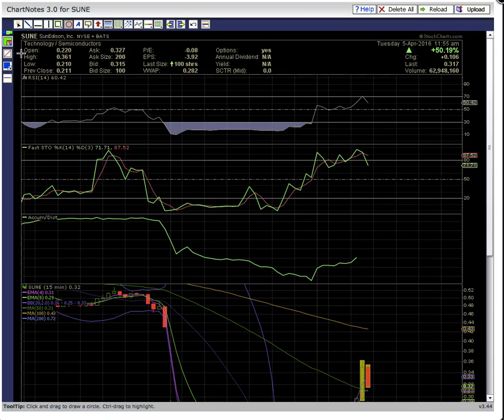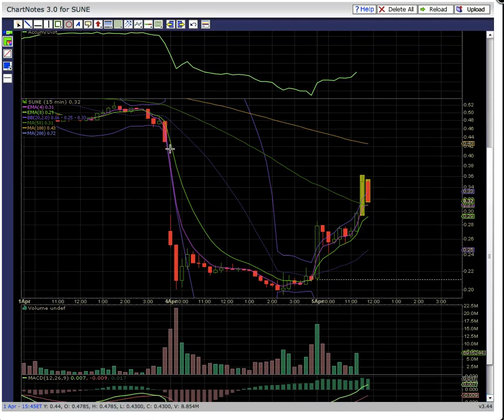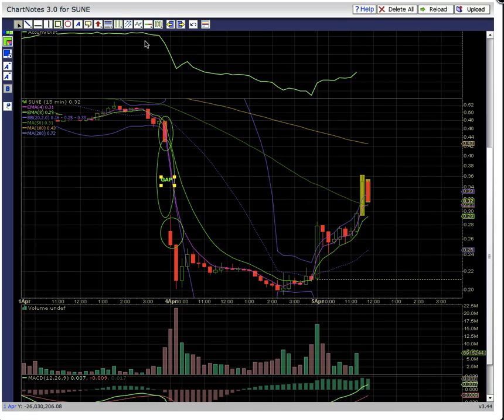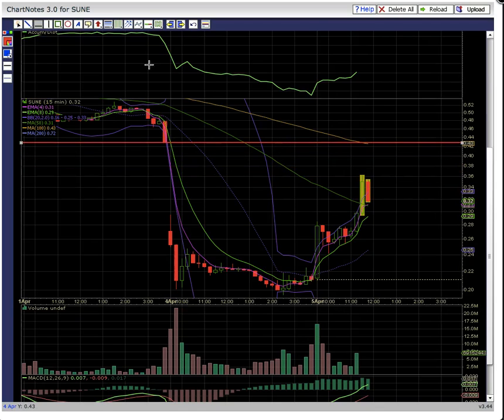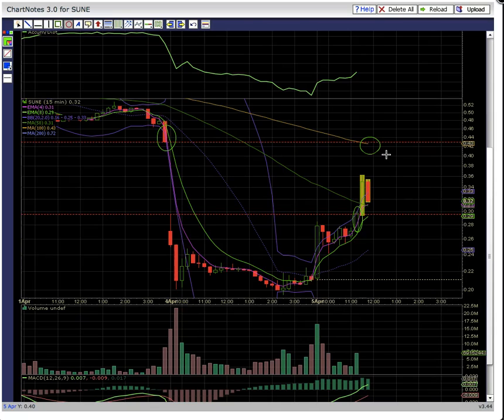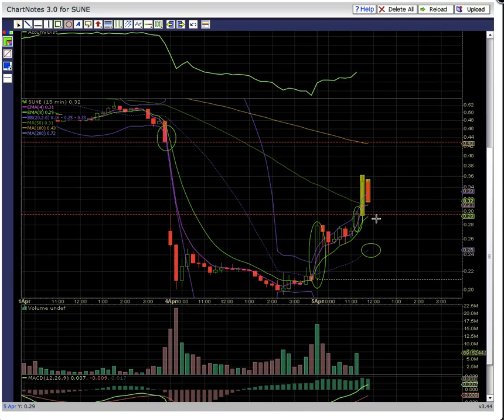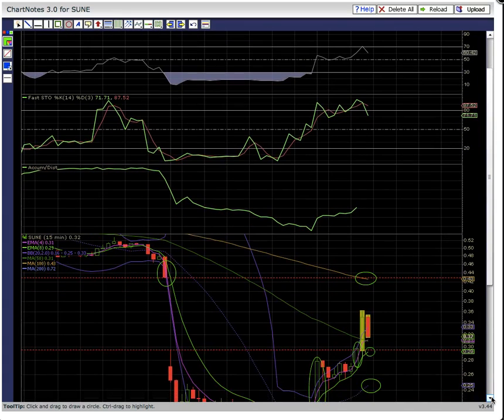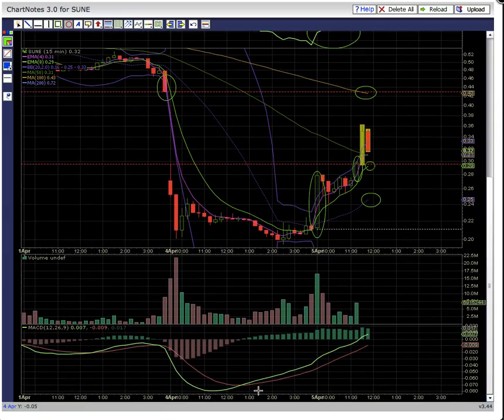$SUNE 15 min. Chart 4/5/16 - MyChartCoach.com Technical Analysis Video -